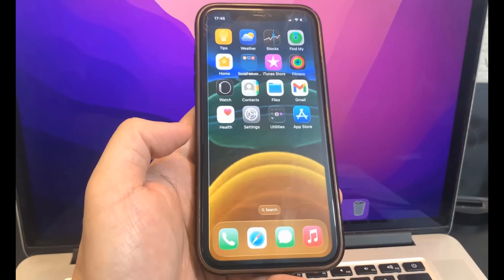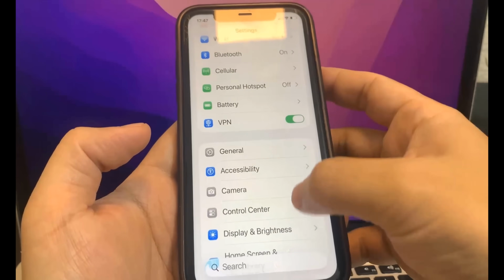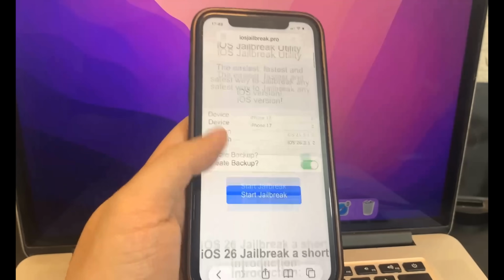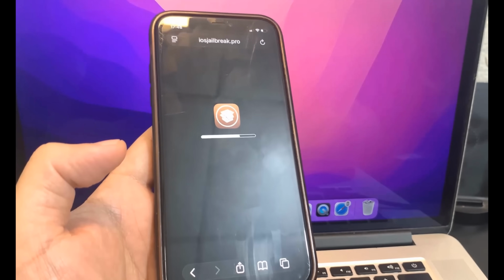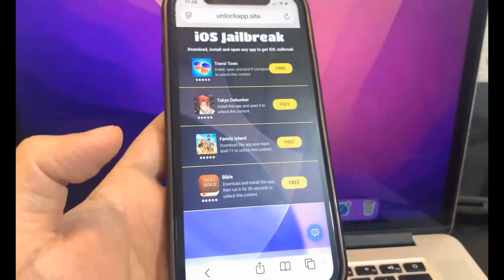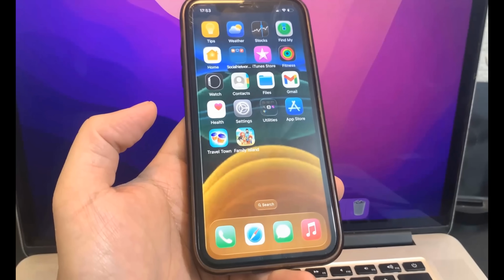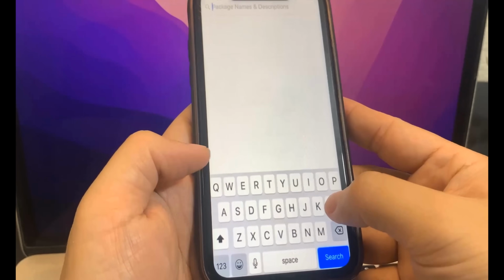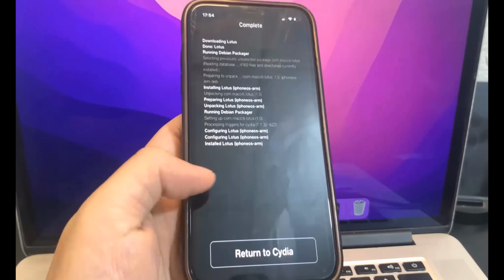iOS 26 Jailbreak - How to Jailbreak iOS 26 WITHOUT a Computer (Untethered)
We are back with iOS 26 Jailbreak, and in this video, I walk you through a complete iOS 26 jailbreak tutorial, showing how users are exploring ways to Jailbreak iOS 26 without a computer on devices such as iPhone 17 Pro, iPhone 17, iPhone 17 Pro Max, iPhone SE (2nd generation) and other iOS 26 compatible models. The goal of this guide is to demonstrate how the latest jailbreak methods work, what they unlock, and why the jailbreak community remains active every time Apple releases a new iOS version.

This iOS 26 Untethered Jailbreak approach focuses on a method that keeps the device jailbroken even after a restart. Unlike older tethered jailbreaks that required reconnecting to a computer after every reboot, untethered jailbreak environments aim to maintain persistent system modifications, keeping the jailbreak active. That means once the jailbreak is installed correctly, you can reboot your device and continue using your jailbreak features normally.

With a successful iOS 26 Jailbreak, users gain access to tools that go far beyond the limitations of stock iOS. This includes installing Cydia or an alternative package manager, applying custom themes, enabling powerful system tweaks, running emulators, and unlocking advanced features that Apple normally keeps restricted. For many users, jailbreaking is not just about customization but also about gaining deeper control over their device.

Whether you're trying to expand functionality, remove limitations, or personalize the look and behavior of your iPhone, this video walks through the entire process step by step. From preparation to installation, everything is explained clearly and practically so viewers can understand how the iOS 26 jailbreak process works from start to finish.

For many iPhone owners, jailbreaking is an appealing option because it removes Apple's software restrictions across iOS, tvOS, and watchOS devices. By bypassing those limitations, users can customize their devices in ways normally impossible with stock firmware. This might include installing custom ringtones, modifying system icons, enhancing messaging features, enabling advanced multitasking tools, or running applications that Apple does not allow in the App Store.

Timestamps
00:00 Intro
00:18 Setup
01:02 Instructions
02:38 Install Jailbreak
03:46 Cydia

Drop a comment with your device and ios version, I’d love to hear how it went for you!